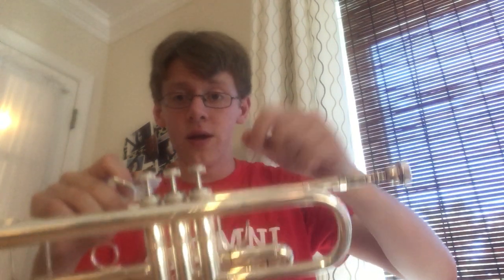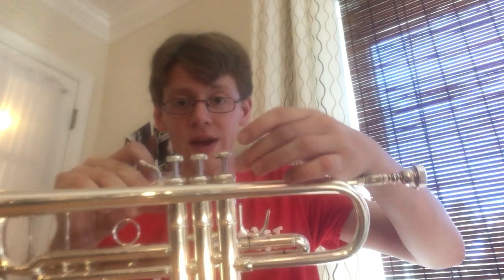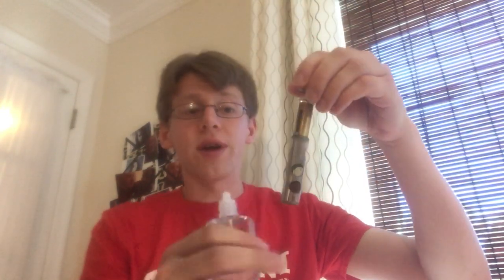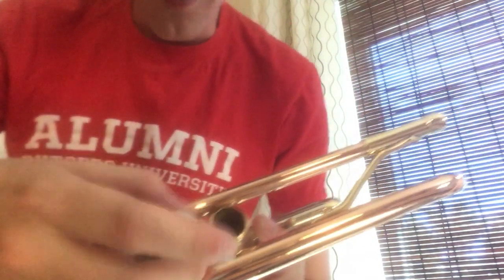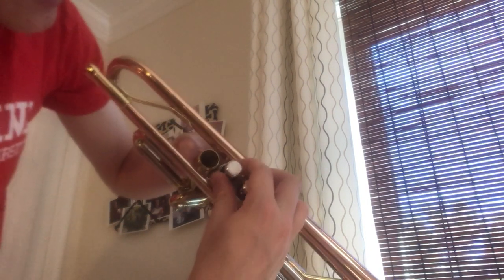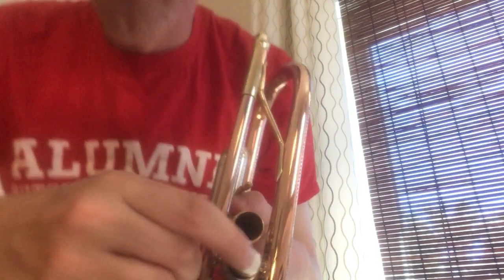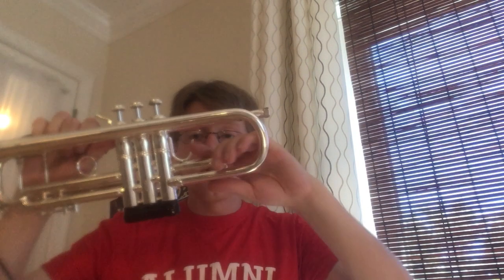Trumpet Maintenance and Care